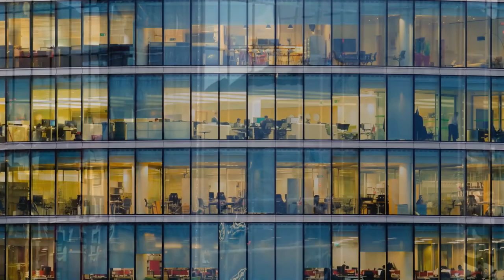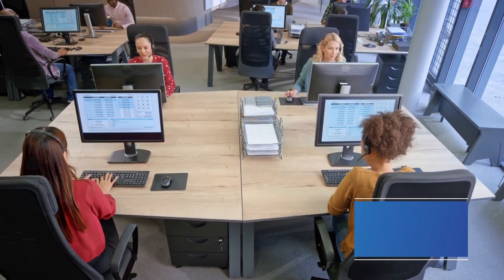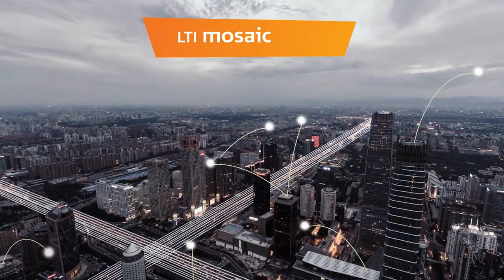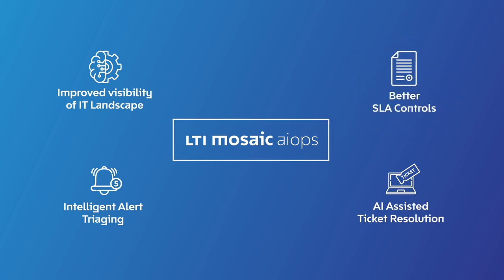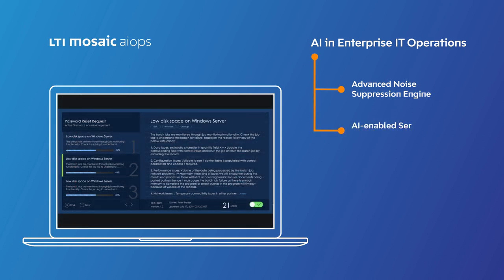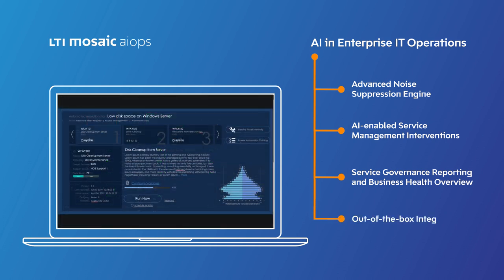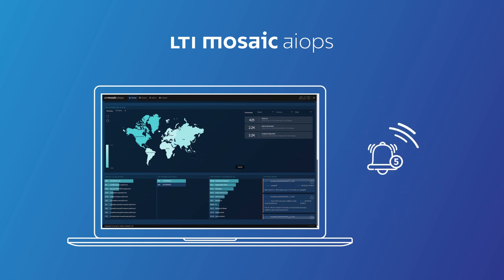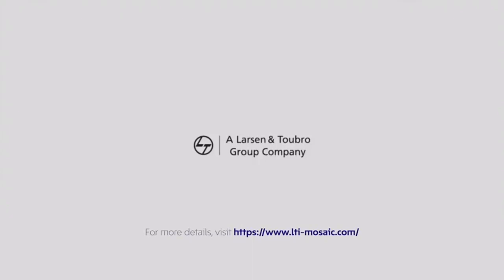LTI Mosaic AIOps 2020